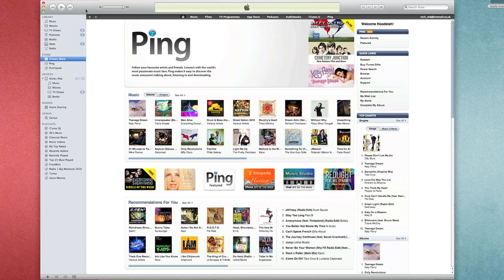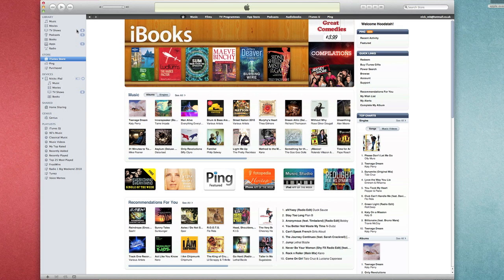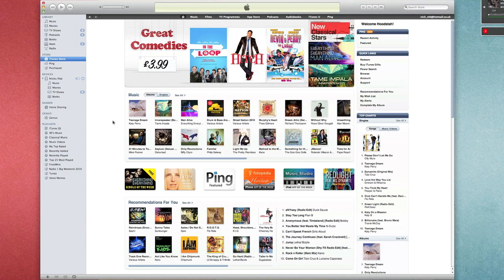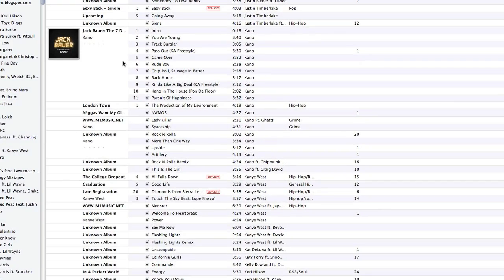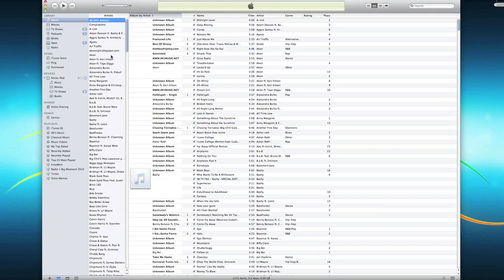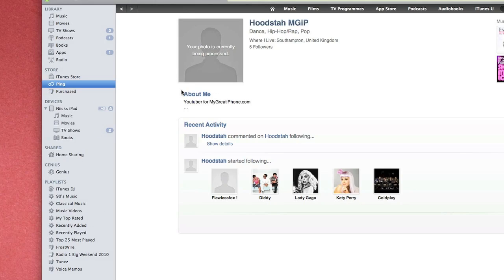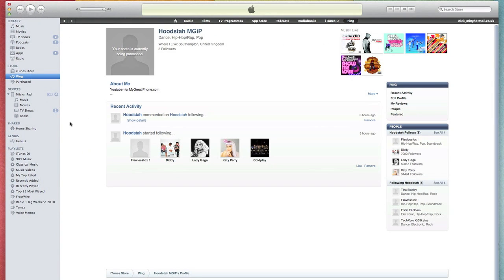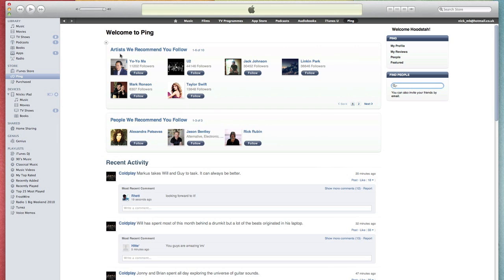First Look At The New iTunes 10 And Ping !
In this video we take a first look at the brand new iTunes 10 released by Apple on September 1st 2010. We show you some of the new features and also show you what Ping is and how it is used. Ping being Apple's new idea for a social networking site. See video for more information.